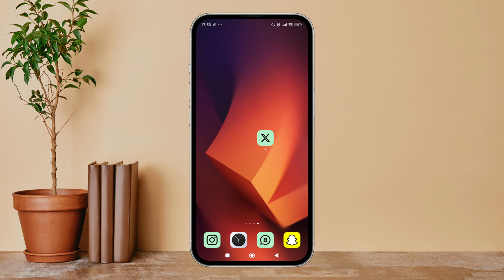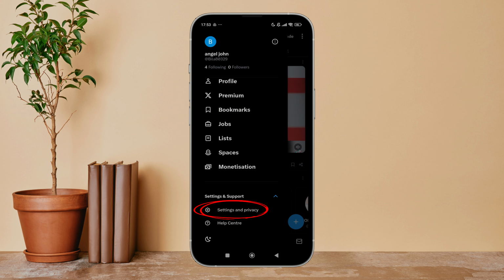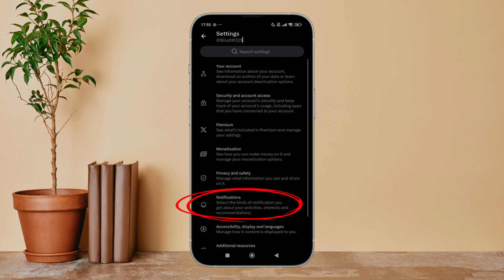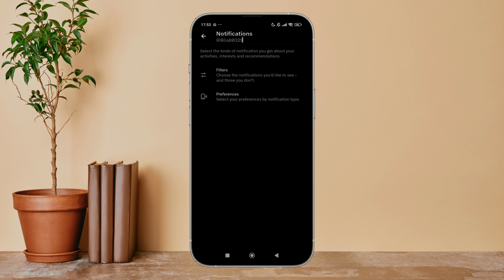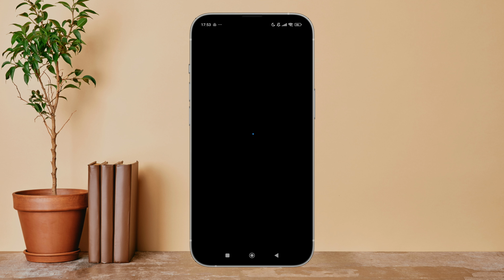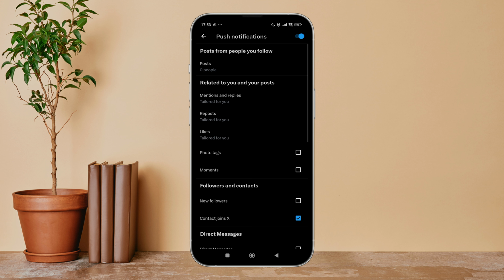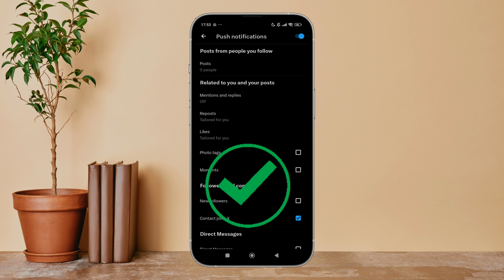Turn Off Mentions And Replies Notification On X. |Technologyglance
Want to turn off mentions and replies notifications on X? In this tutorial, we’ll guide you step by step on how to disable notifications for mentions and replies in the X app. Turning off this feature will prevent alerts when someone mentions you or replies to your posts, helping you reduce unnecessary interruptions. Watch this guide to manage your notification settings and customize your X experience.